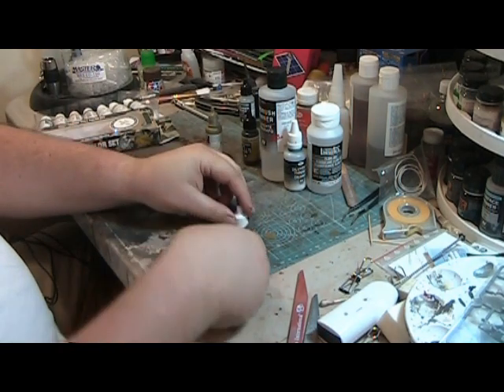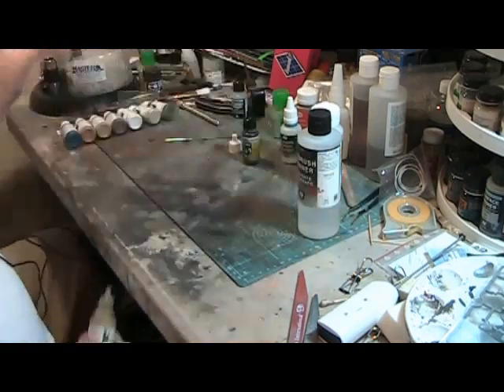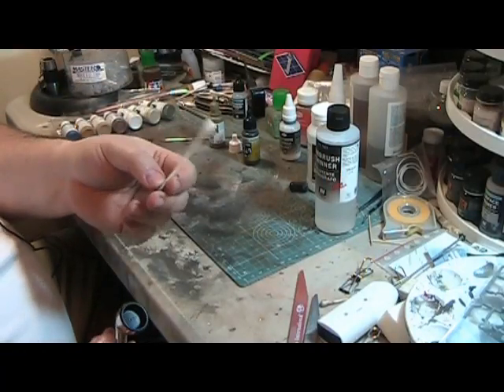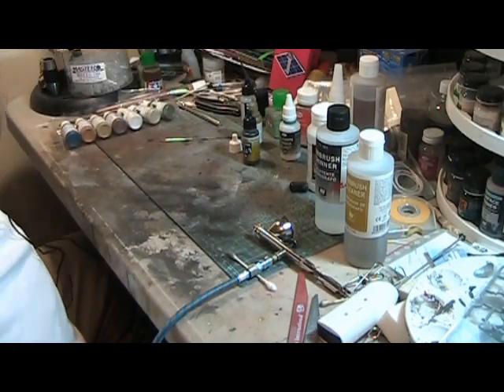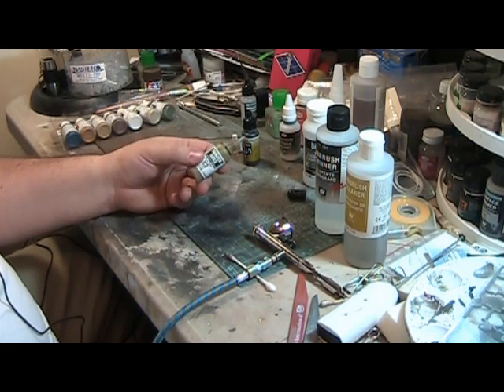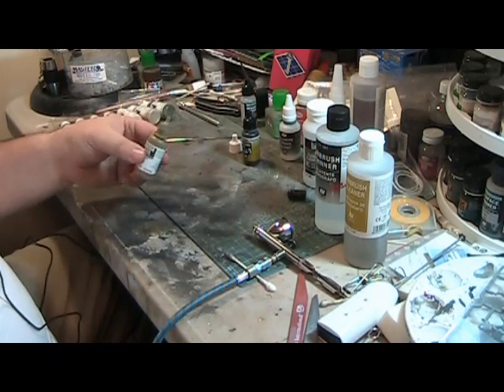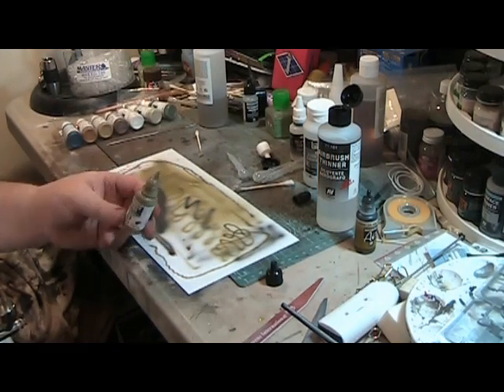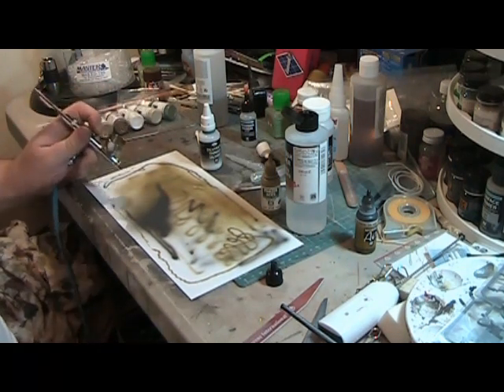Thinning and spraying Vallejo Model Color and Model Air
By request a simple video about spraying and thinning the popular Vallejo acrylics line.  I also cover some additional products to assist in this process.

I can be found on ISM as "TexasAndy"